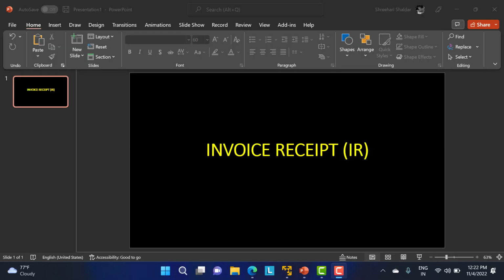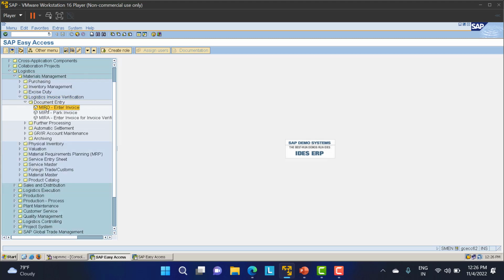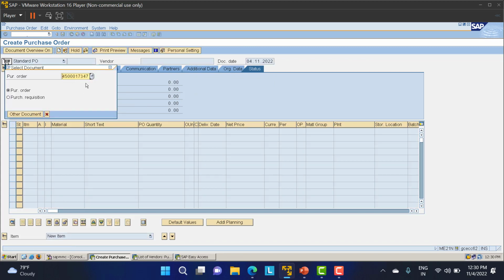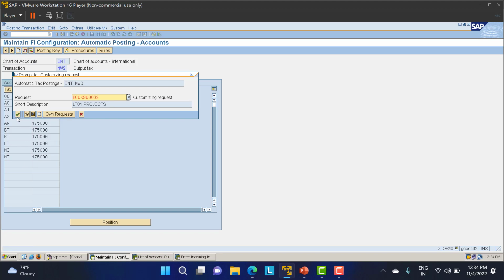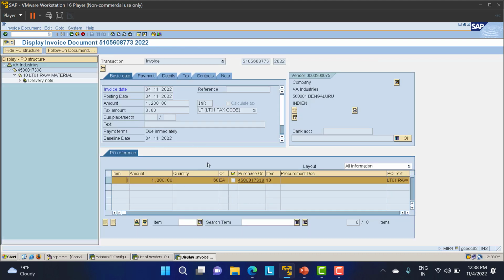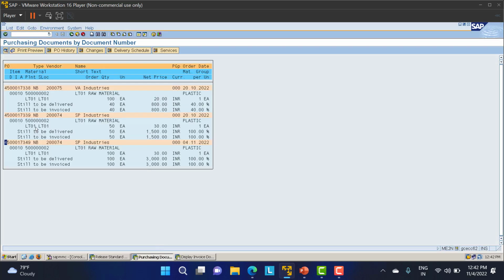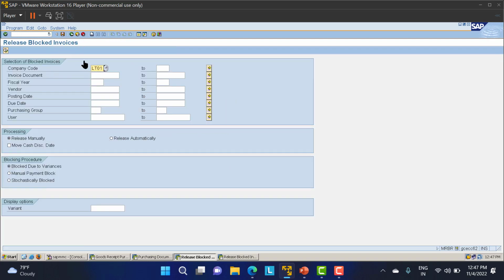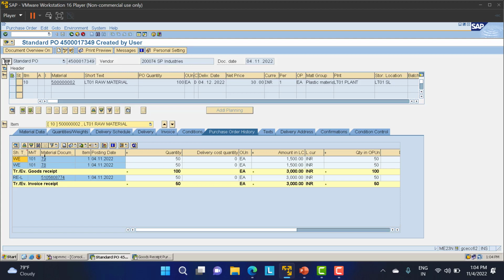Full tutorial on Invoice Verification in SAP MM | MIRO T.Code | SAP MM Course